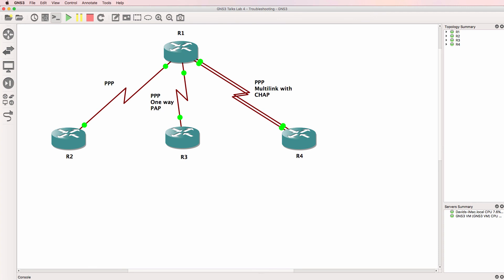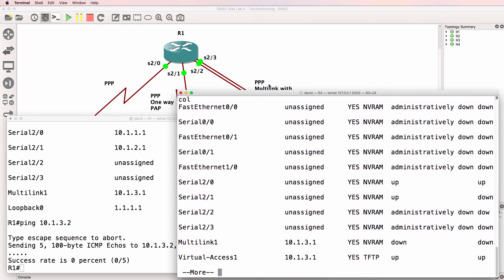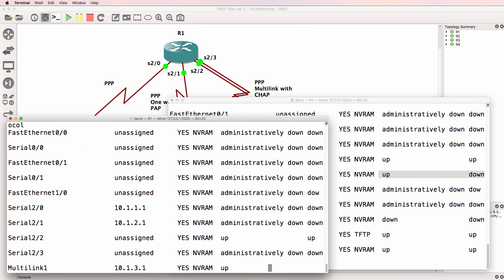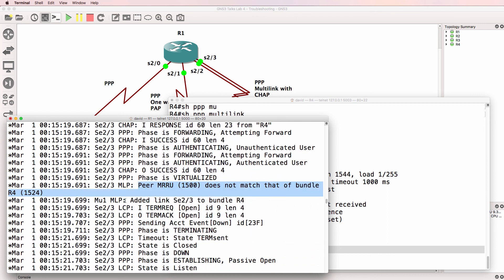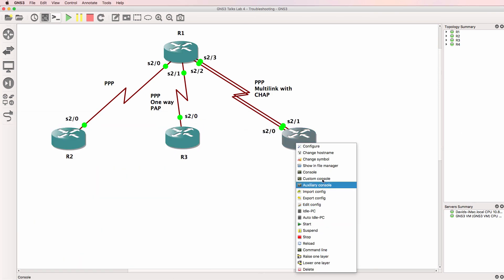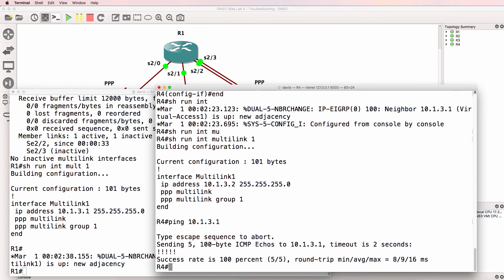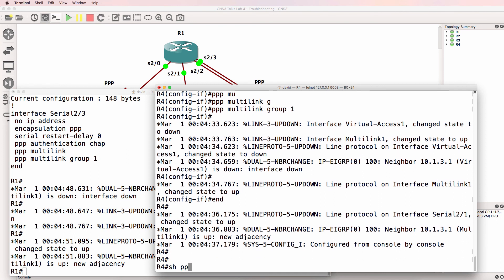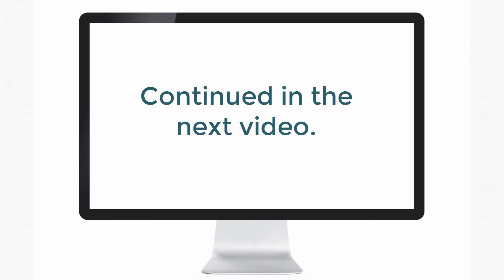CCNA v3.0 200-125 GNS3 Labs: Troubleshoot PPP Mulitlink. Be careful of debugs!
This is one of multiple GNS3 labs videos. In this video we troubleshoot a PPP Mulitlink issue.

Tasks:
Troubleshoot the network.